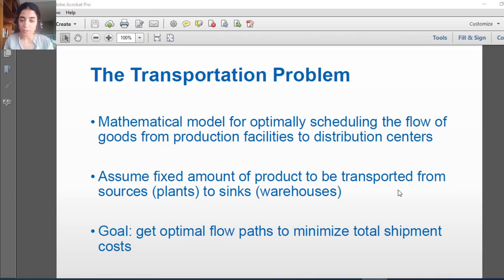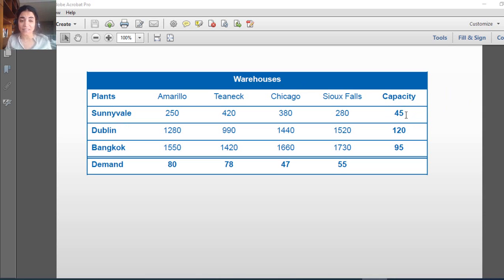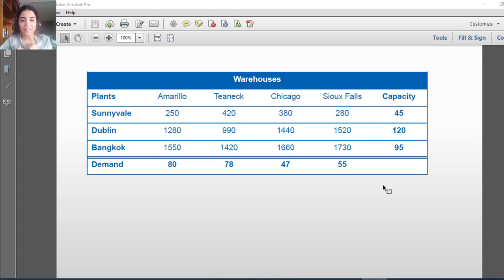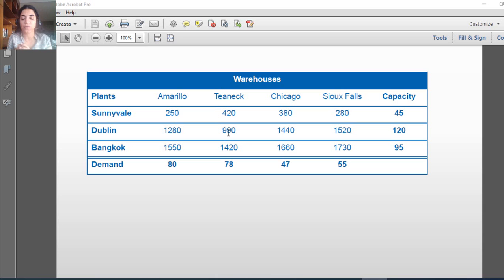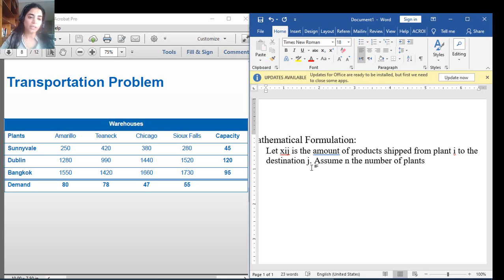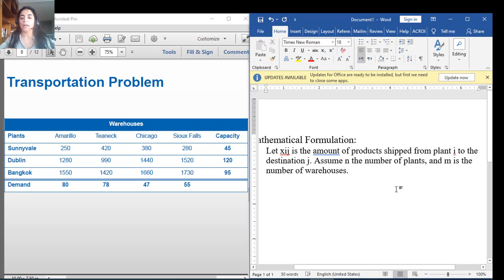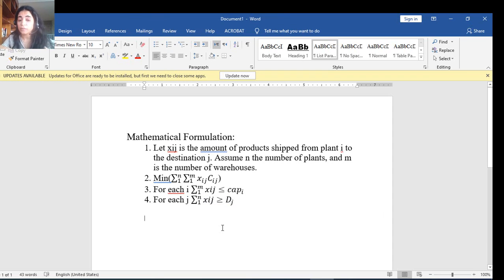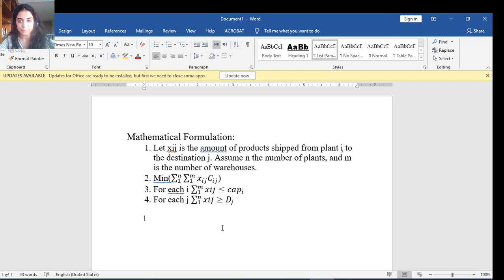How to formulate and optimize a transportation problem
In this video, we will start learn what is transportation and How to formulate and optimize it.